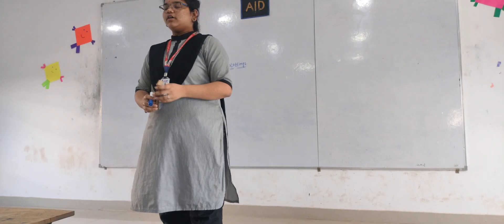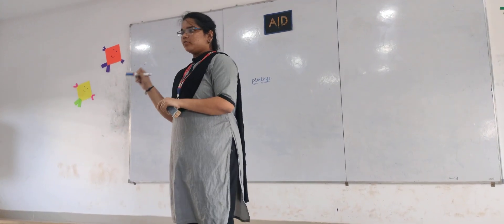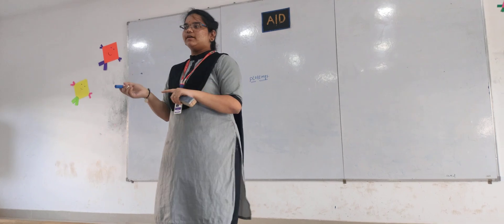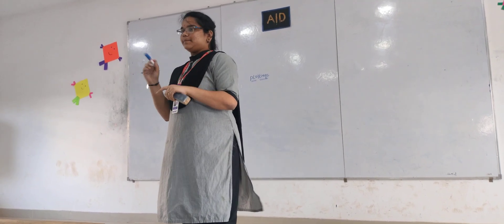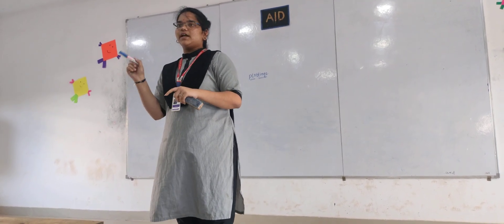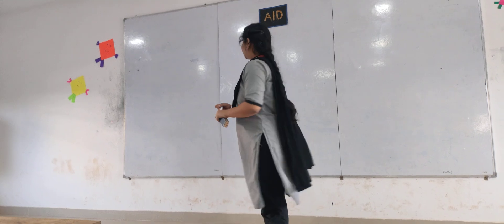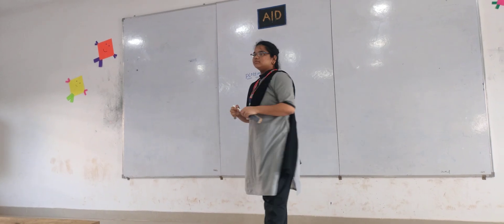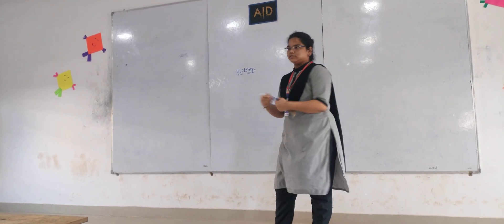2nd YEAR AID(DS)||TTL || MEACHIN LEARNING || BY SOWJANYA || 04/11/2024.